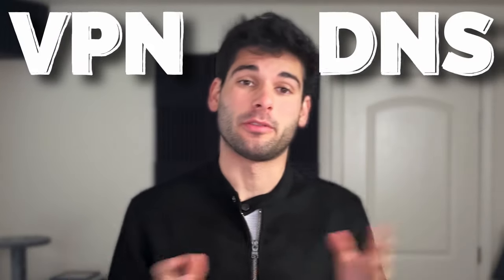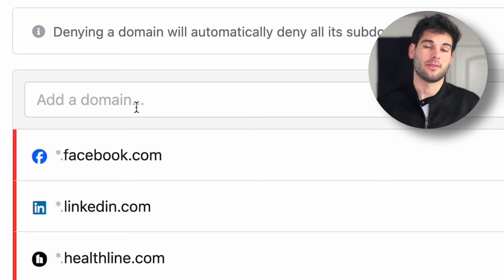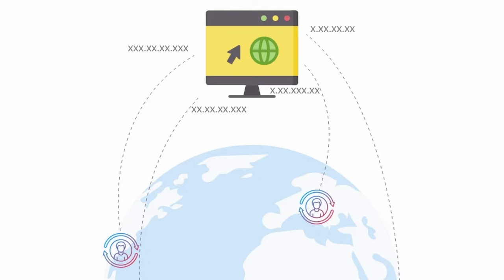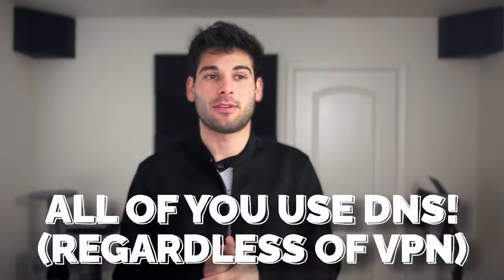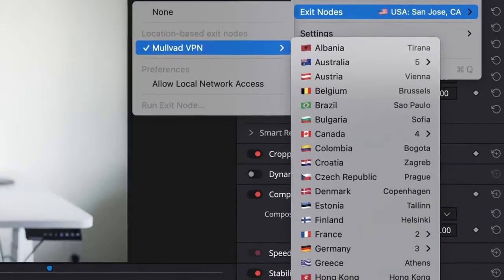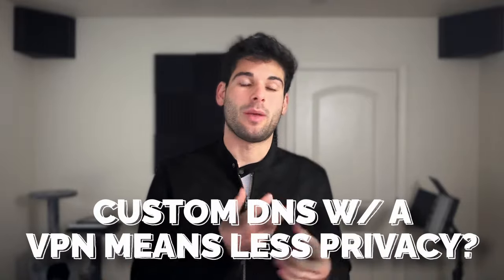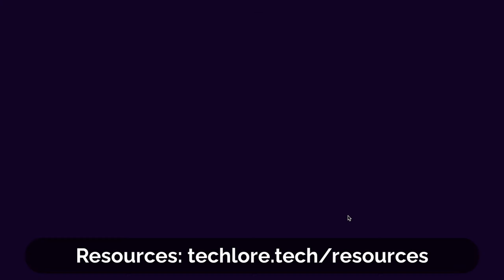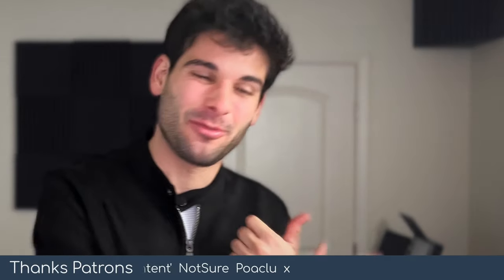VPN vs DNS - Which Keeps You The Safest?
Ultimate guide covering the pros/cons of DNS and VPN providers (and sometimes both!) and different possible configurations you can explore to maximize your privacy and security online. Also showcasing custom DNS configurations in relationship with a VPN!

More on DNS (Technical)

00:00 VPN or DNS?!
00:10 What Are DNS Providers?
02:14 What are VPN Providers?
03:38 VPN vs DNS
04:30 Your VPN's DNS and What You Should Use
08:26 So what should you do?